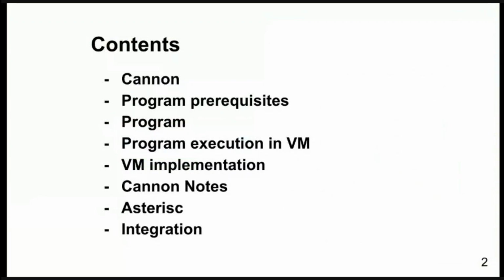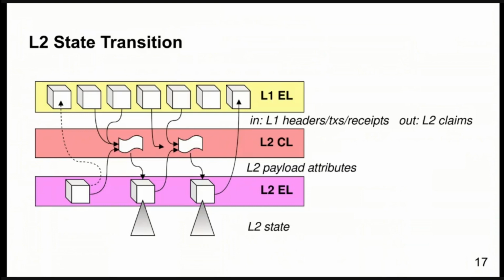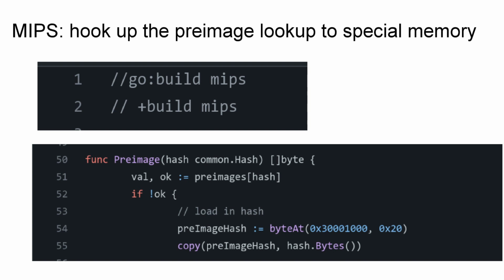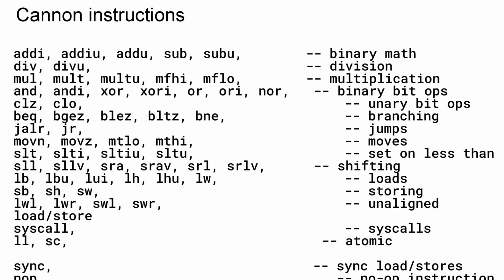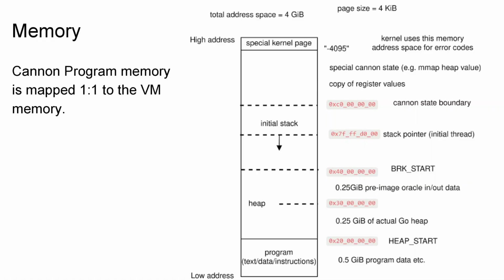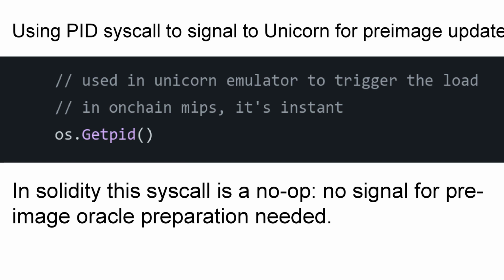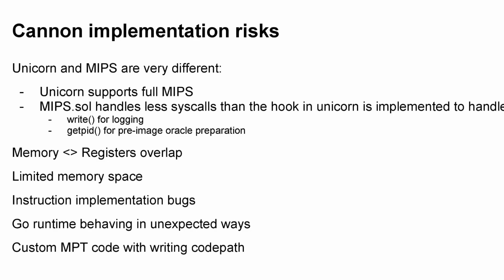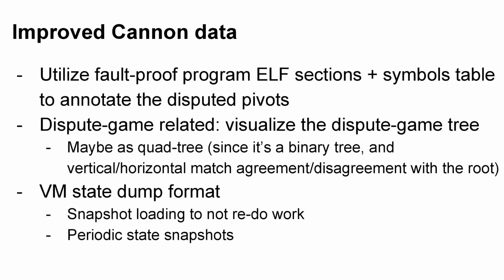Keys in Mordor Summit: Cannon & Fault Proofs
In February, OP Labs engineers and core developers from the Optimism Collective gathered in person for the Keys in Mordor summit, where they participated in workshops to plan the technical decentralization of the OP Stack.

In this presentation, Protolambda shares how the Cannon VM internals are put together and how programs can be fault-proven.